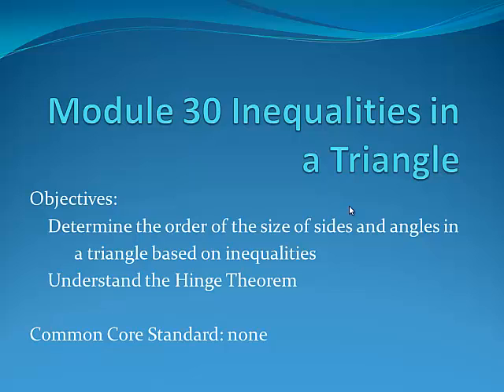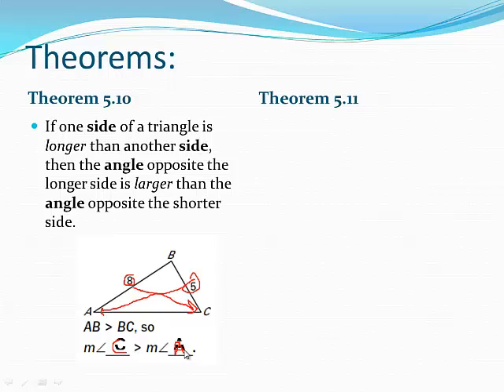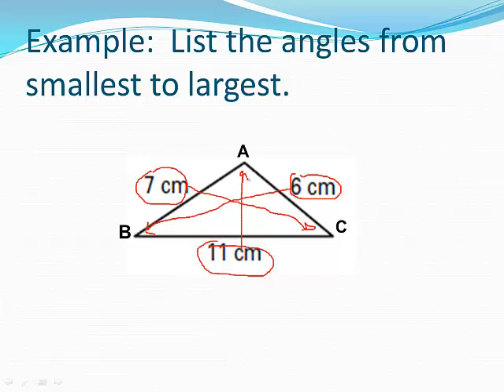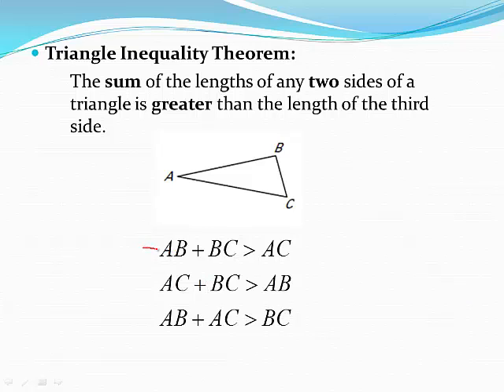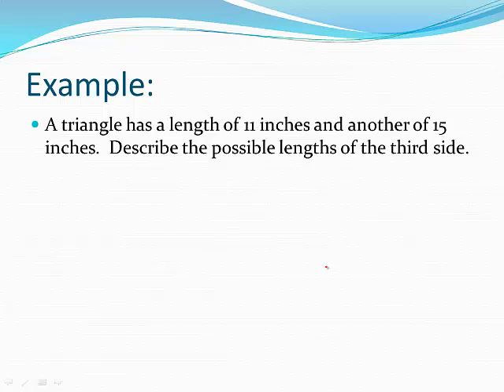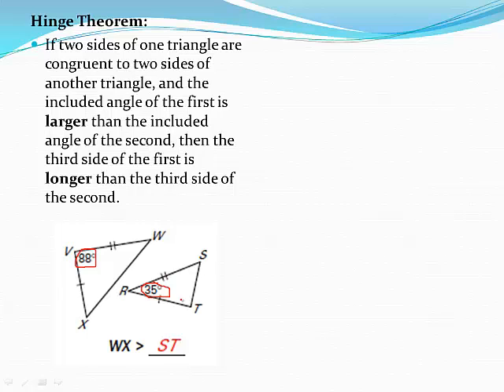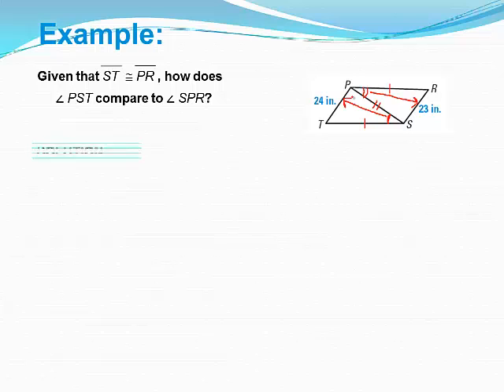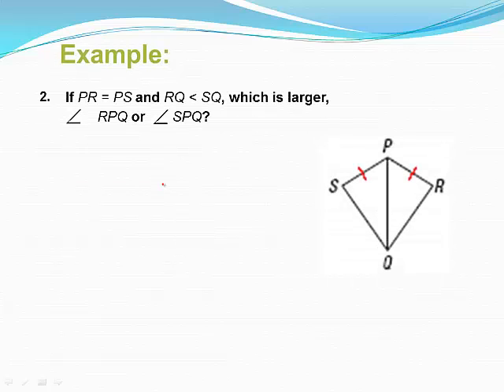Module 30 Use Inequalities in a Triangle and Hinge Theorem